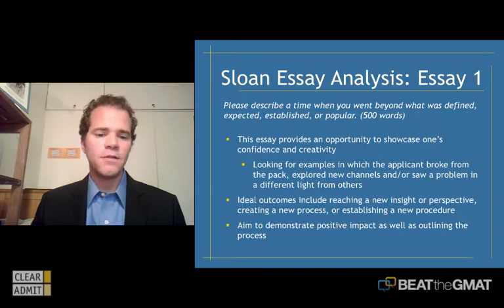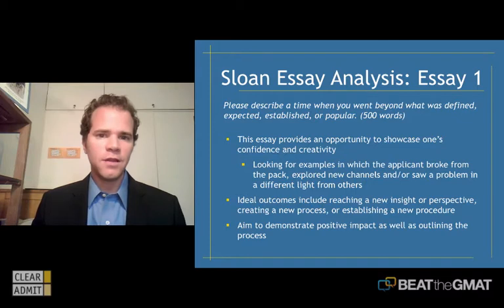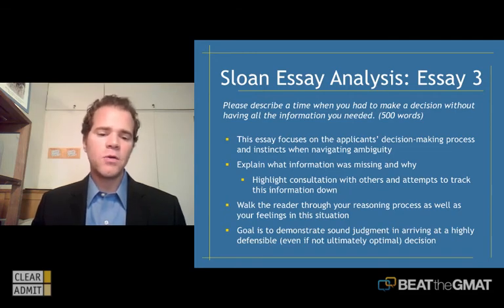MIT Sloan MBA Essay Breakdown - 2011-2012 - Write Like an Expert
A former MBA admissions officer breaks down each essay in the 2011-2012 MIT Sloan School of Management application.  Part of the Write Like an Expert series hosted by BeatTheGMAT.com